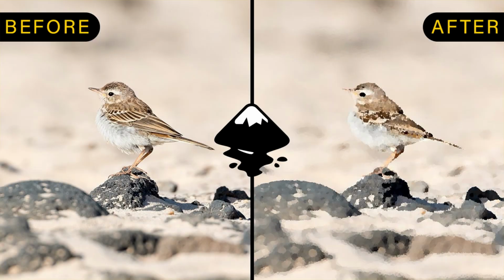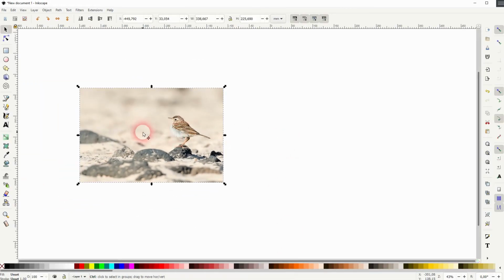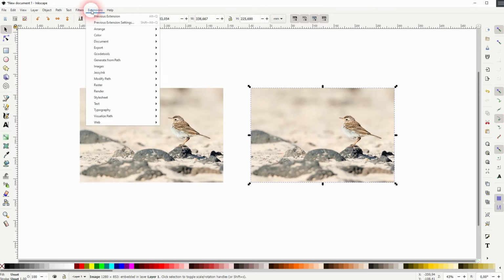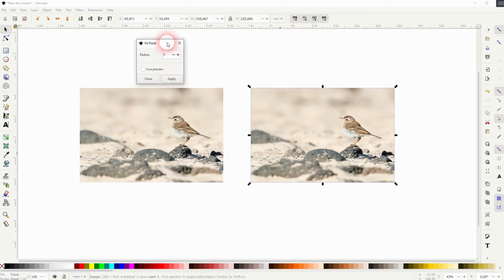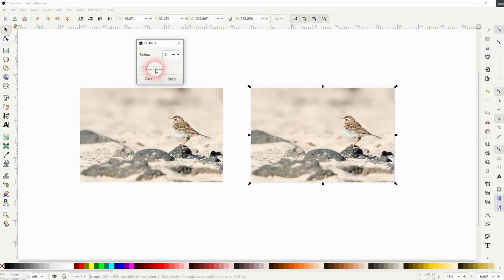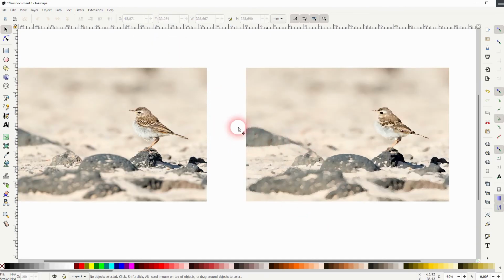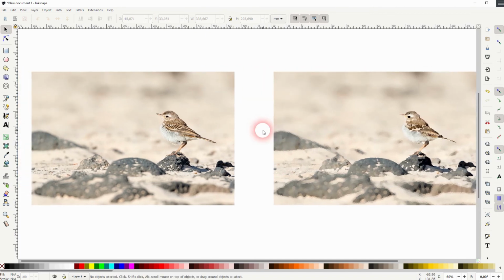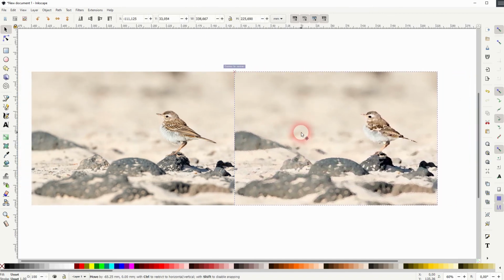How to create an Oil Painting effect in Inkscape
In this tutorial I'll show you how to create an Oil Painting Effect in Inkscape.